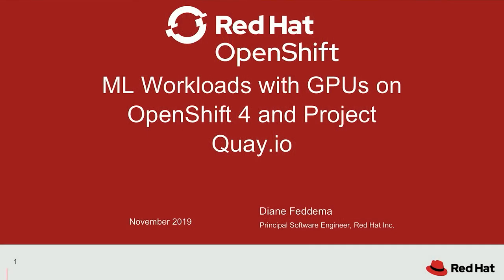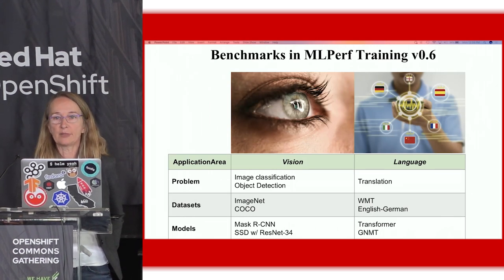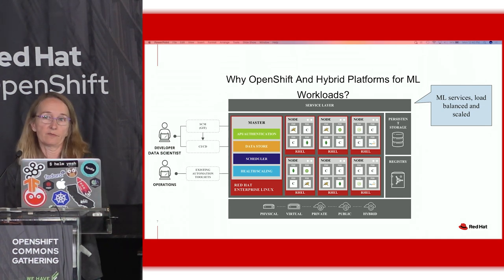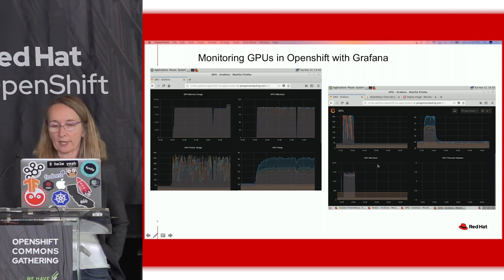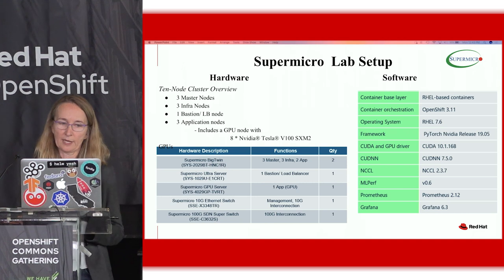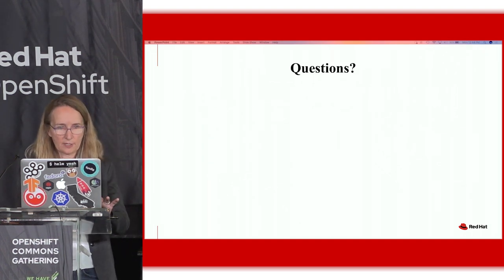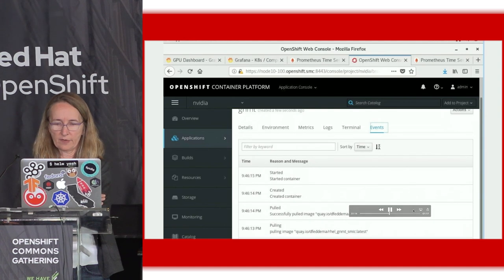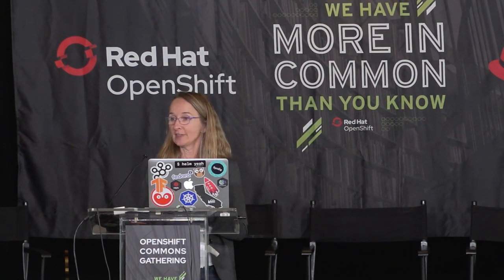06 ML Workloads with GPUs on Openshift 4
OpenShift Commons Gathering @ Kubecon/NA San Diego November 18 2019
Lightning Talk
Diane Feddema (Red Hat)